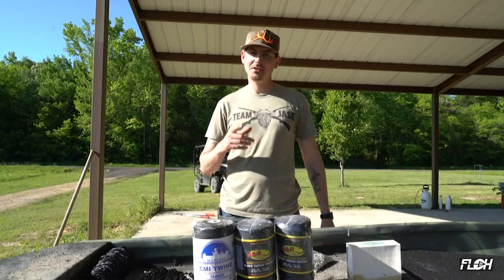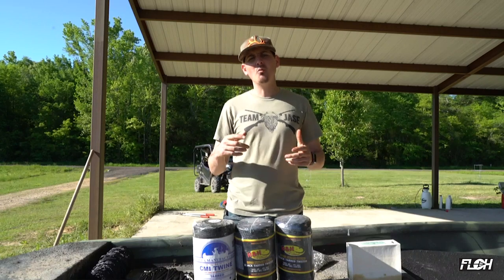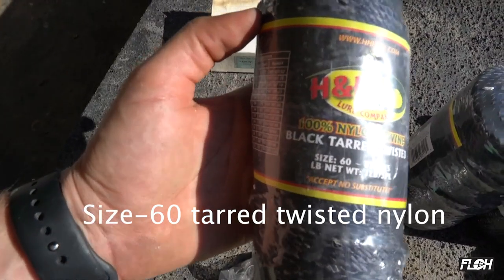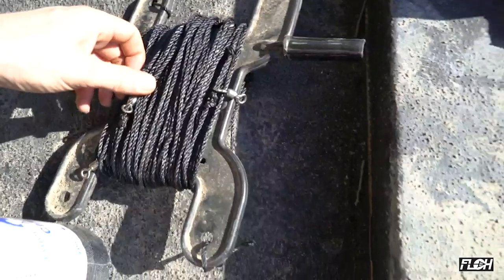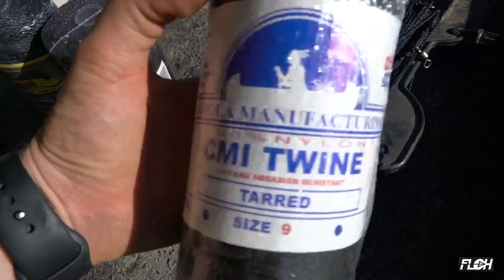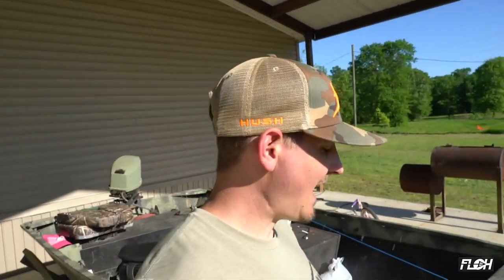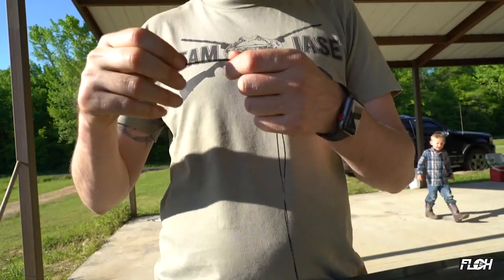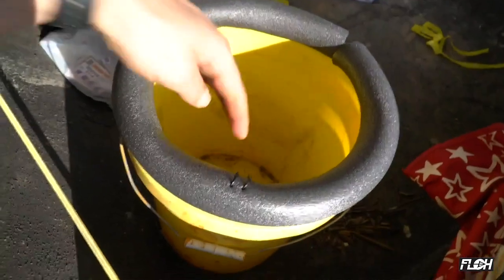HOW TO MAKE A BIG FISH TROTLINE | BEST AND MOST EFFICIENT (DETAILED)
Detailed video on how we make up and build our big fish lines for the river to catch those big flatheads and blues.This is the best and most efficient way we have found to build lines in our 17 years of running the river. Make sure to look for the upcoming videos on what we use for bait and how we run them on the river.